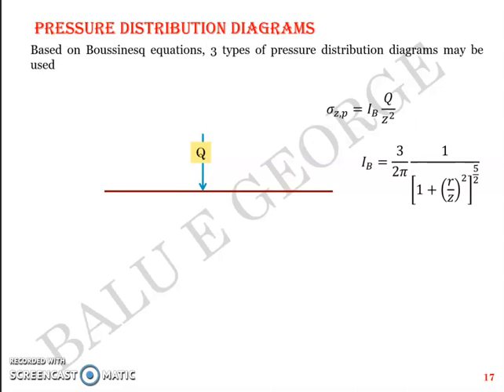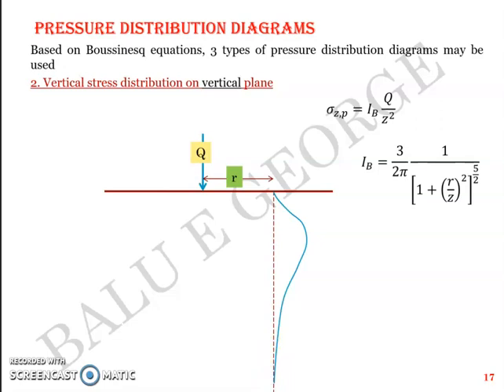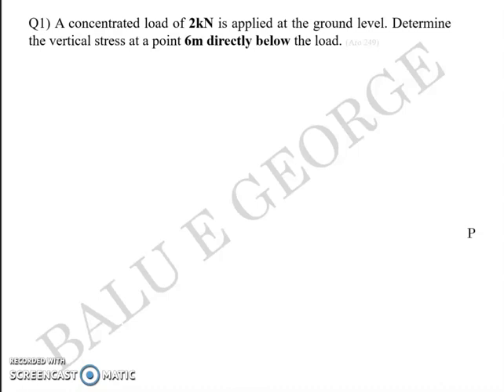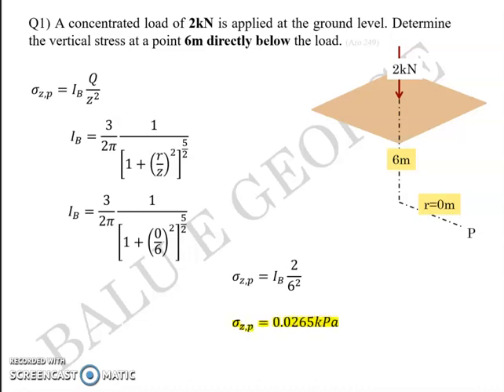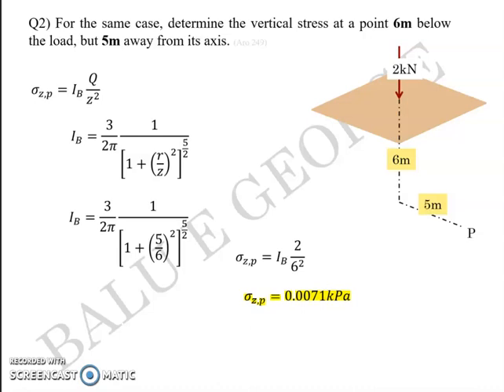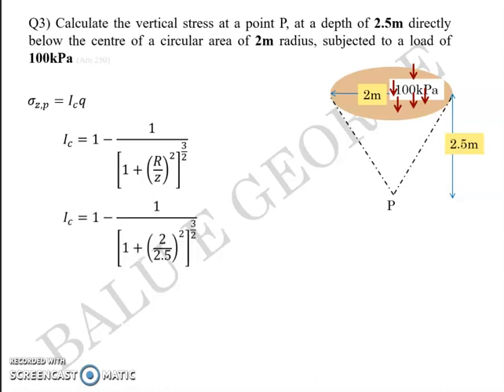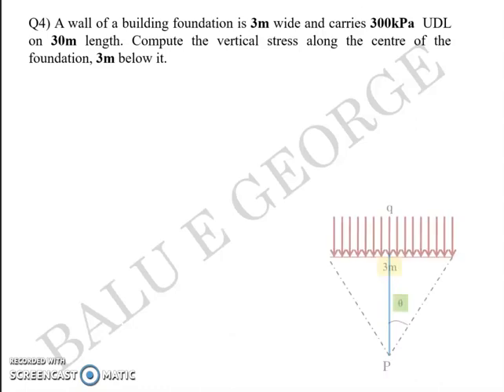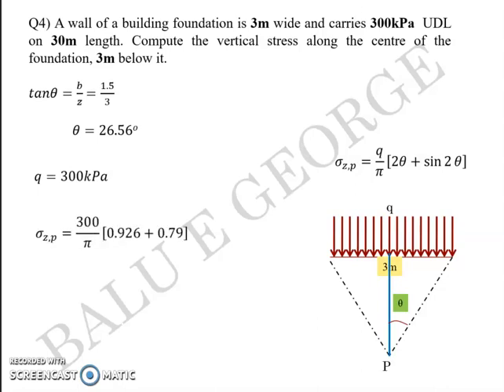Part 4, Module 1, Geotechnical Engineering 2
Part 4, Stresses in soil due to applied loads, Geotechnical Engineering 2